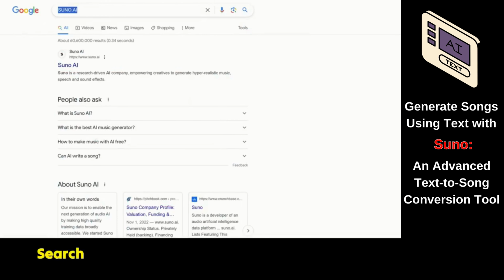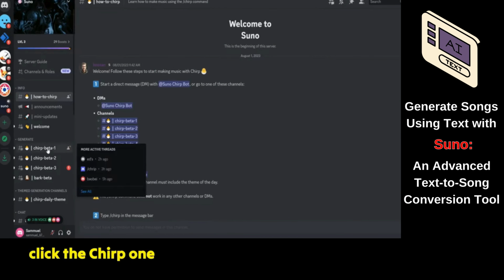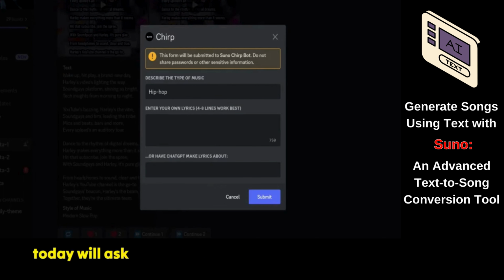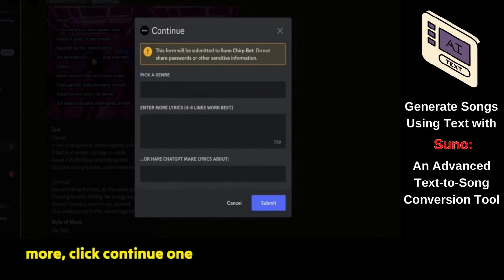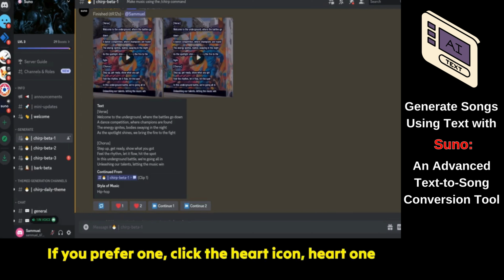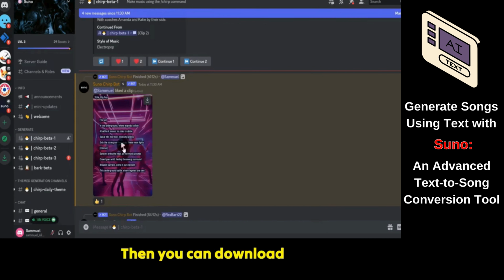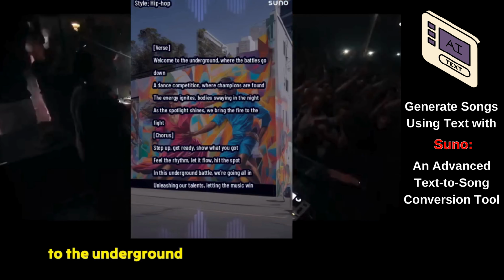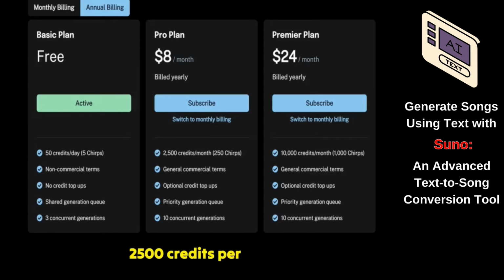Generate Songs Using Text with Suno: An Advanced Text-to-Song Conversion Tool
Suno AI: Revolutionizing Music Creation with Text-to-Song Innovation

Unlock the potential of language and sound convergence through Text-to-Song, an innovative breakthrough by Suno AI. This cutting-edge technology redefines the connection between words and melodies, enabling you to effortlessly convert ordinary text into dynamic musical compositions.

Discover the Art of Songcraft with Suno
Embark on a journey of musical creation with Suno's user-friendly interface. Follow a step-by-step tutorial on crafting songs using Suno's intuitive features. Immerse yourself in the future of music production with Suno AI, now seamlessly integrated with ChatGPT. This powerful platform empowers you to compose songs without the need for traditional lyrics.

Experience Suno AI's Integration with ChatGPT
Explore the seamless integration of Suno AI with ChatGPT, unleashing new possibilities in music composition. Dive into the world of innovative soundscapes and transform your ideas into captivating melodies. To kickstart your musical adventure, simply search 'Suno.AI' on Google and join us in witnessing the revolutionary convergence of language and music.